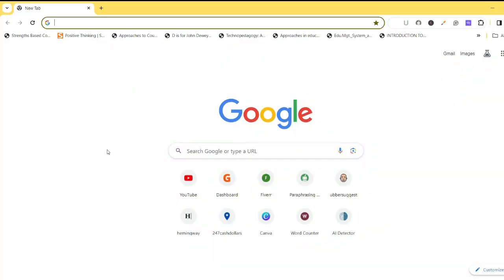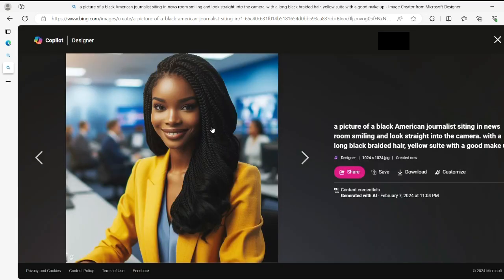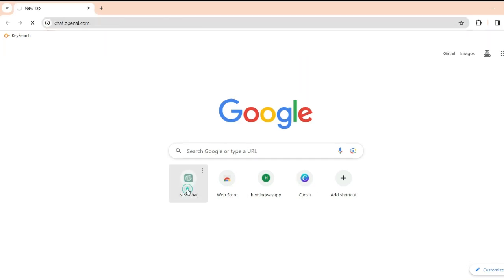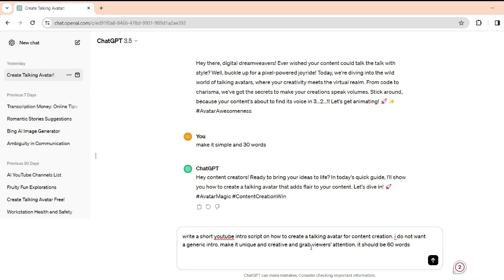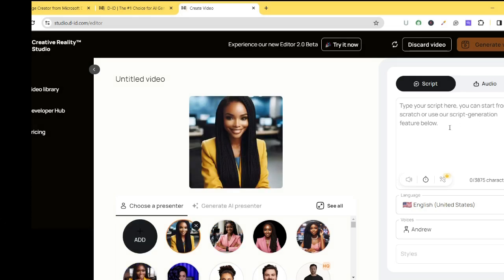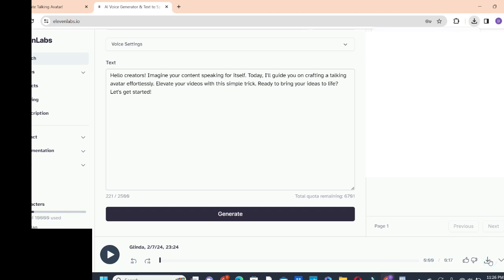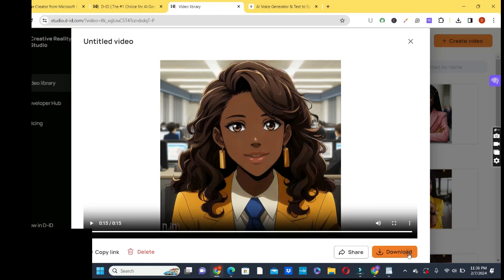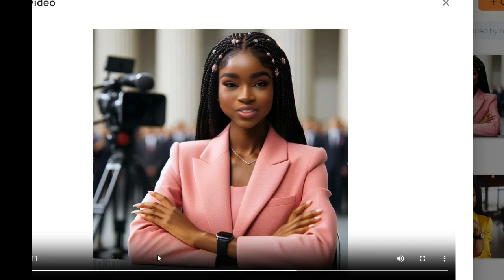Create new trending talking AI Avatar For YouTube Faceless Channel (In 10 minutes)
how to easily make a free talking AI Avatar For  YouTube Faceless Channel (In 10 minutes).
In this tutorial, we will learn how to craft and create your own talking AI avatar for a faceless YouTube channel.
In this step-by-step guide, we'll show you how to create a dynamic AI Avatar perfect for your content, all within a few minutes and at absolutely no cost.
Say goodbye to camera shyness and hello to engaging content!
This tutorial covers the entire process from start to finish, ensuring even beginners can easily follow along.
 Join us as we unlock the secrets to captivating your audience with a personalized AI presence.
 Don't miss out – watch now and revolutionize your YouTube channel!